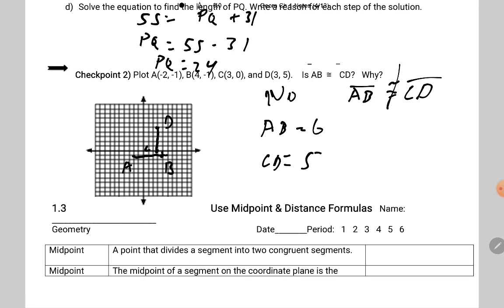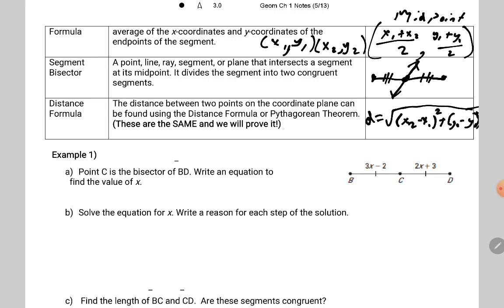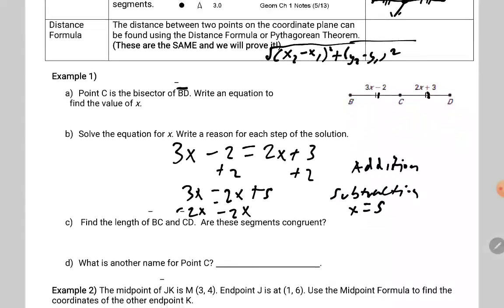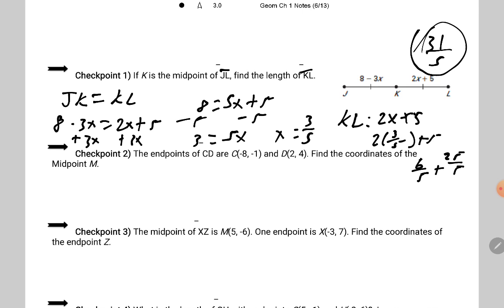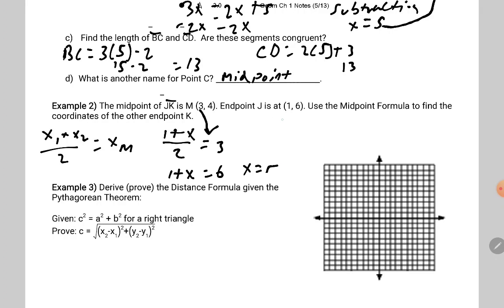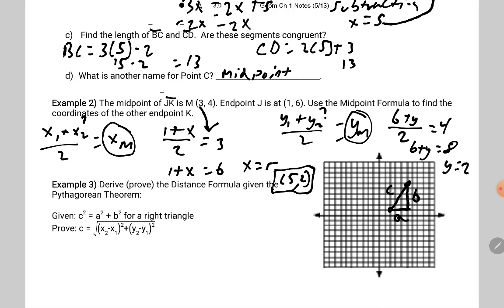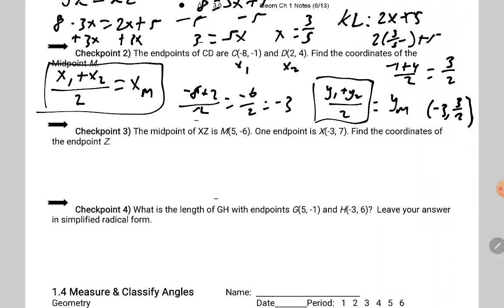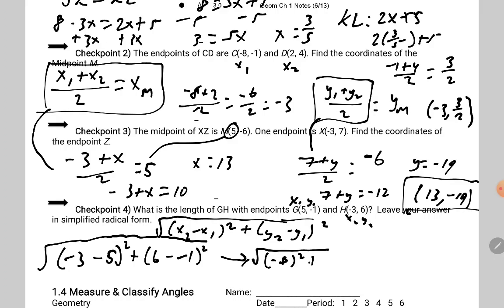geometry 1.3 use midpoint and distance formula